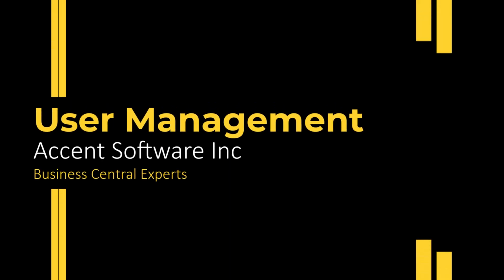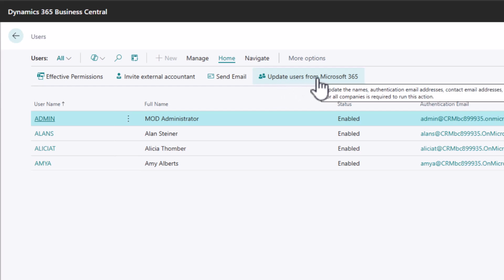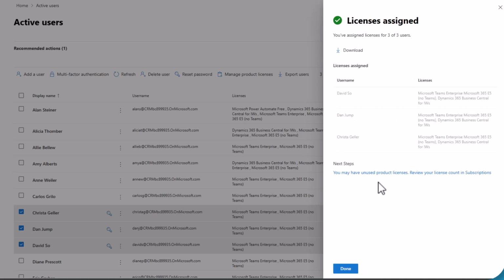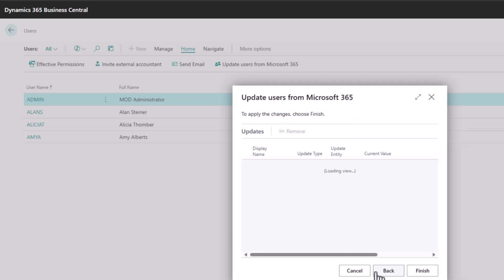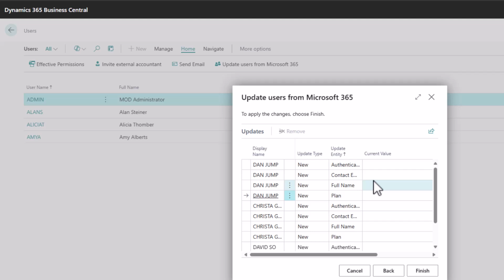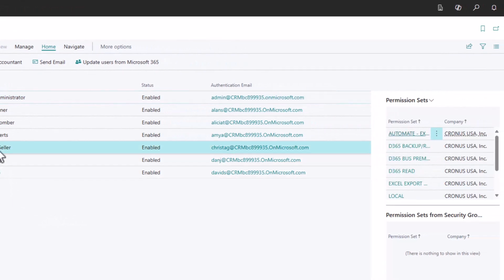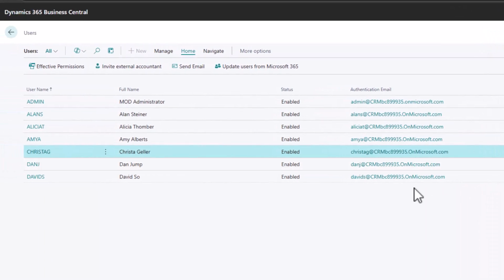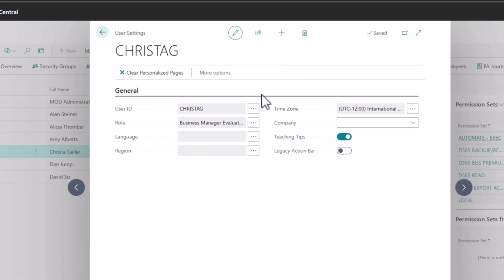Microsoft Dynamics 365 Business Central - User Management and Administration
In this video we highlight some of the User Management capabilities of Microsoft's Dynamics 365 Business Central software.  There is a lot more functionality than what we can show in these short videos, so reach out to us to discuss whether D365 Business Central is a good fit for your business needs.